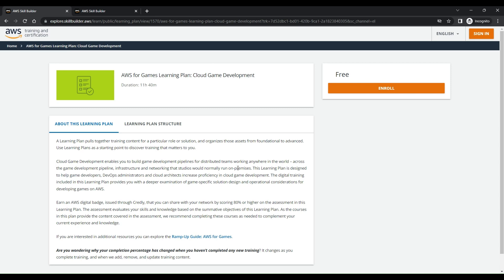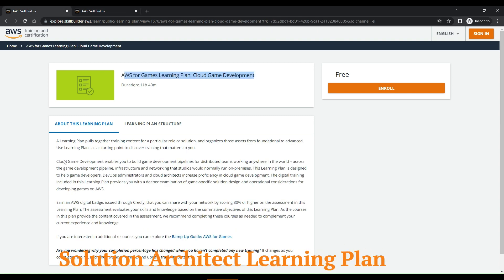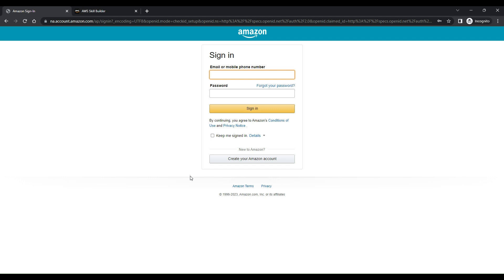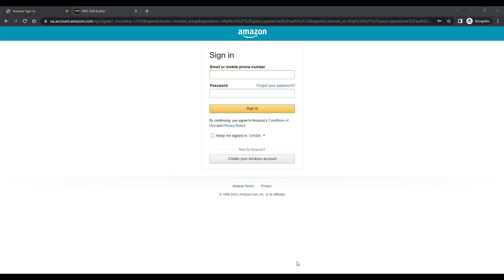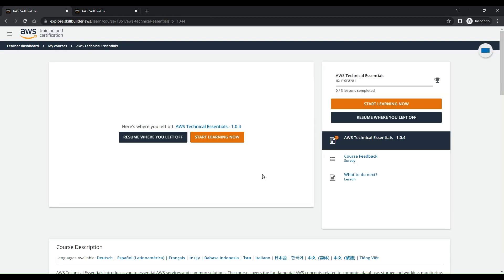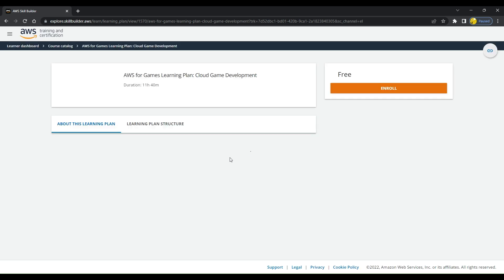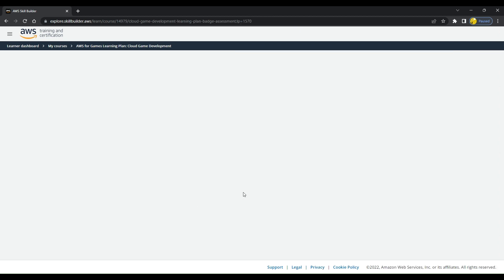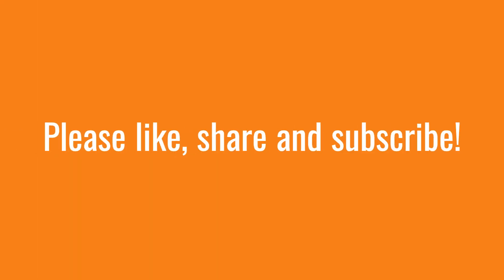New AWS badges for FREE | Solution Architect | Game Development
Hello Everyone,

In this video, I will explain the process of how you can get AWS Badges for free and the step-by-step process of how you can register and get free hands-on AWS labs.